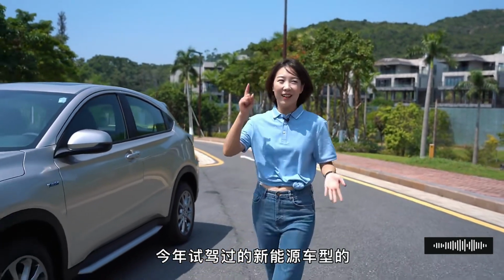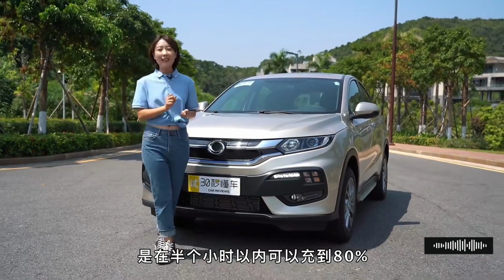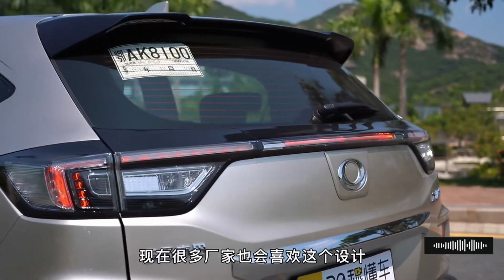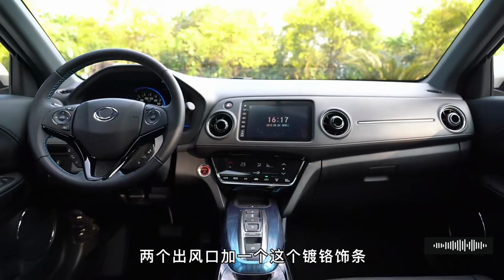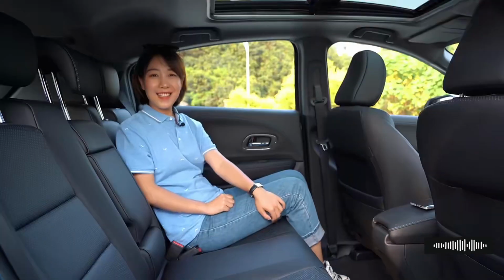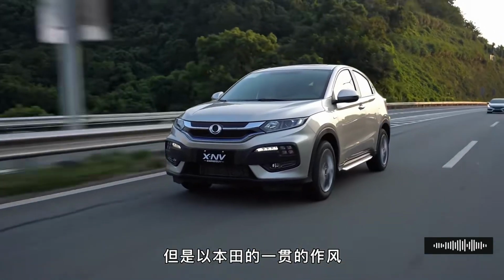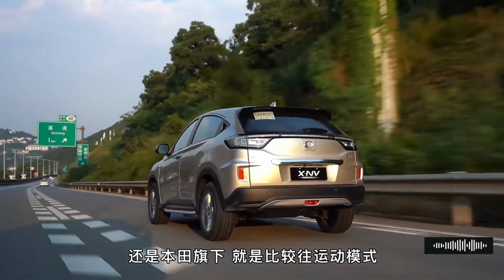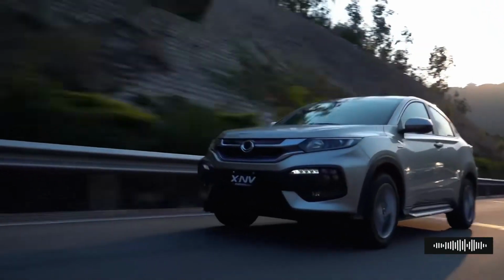Honda X-NV aka Dongfeng Honda Siming X-NV test drive of the new electric car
Test drive of a new electric car in English
Dongfeng Honda Siming X-NV